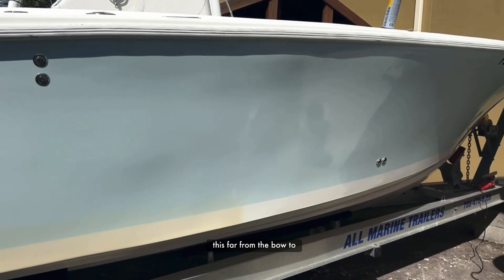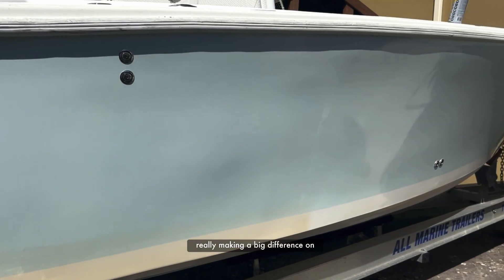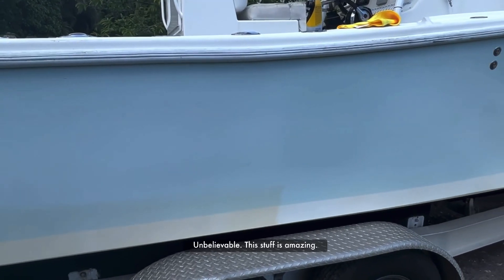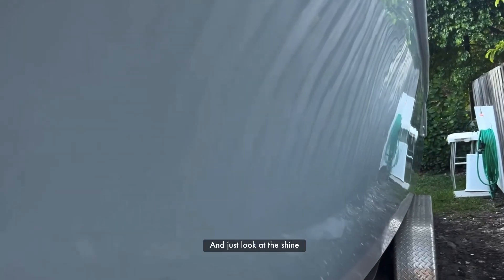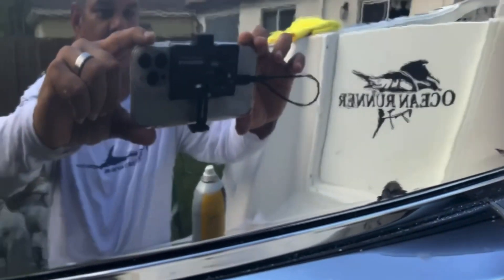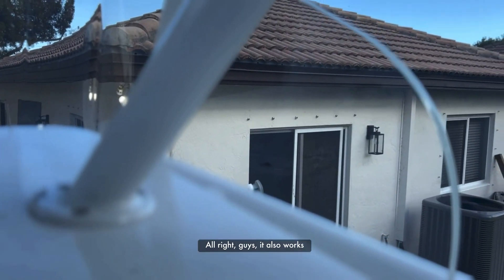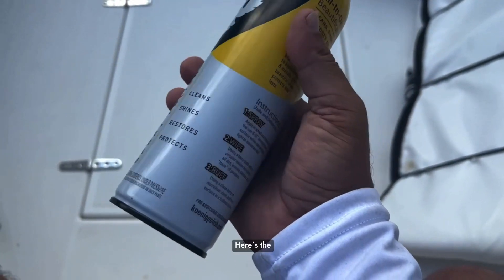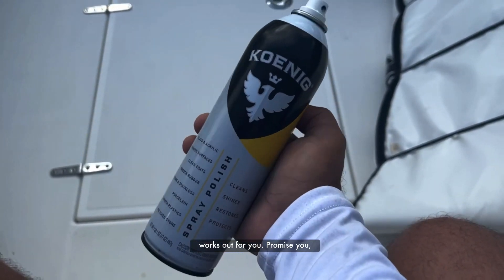BEST Boat Polish & Cleaner: KOENIG Polish and Cleaner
Captain Pedro invites you to clean with me as he uses the Koenig spray polish to clean his 29’ Ocean Runner Boat and show you live his Koenig cleaner review.

We have used many different products on our boat and were completely amazed at how easy the Koenig cleaner cleaned the boat.  We feel this is the best boat polish and cleaner for fiberglass and it is also the best boat polish for oxidation.  A lot of companies claim to be the best boat polish and wax, and we have tried many of these products but in our experience, Koenig polish is the best fiberglass boat polish that we have ever used.

We highly recommend this product for your boat.  The results are amazing!